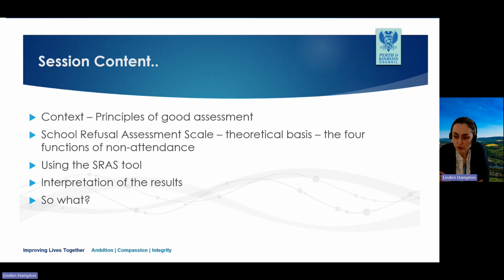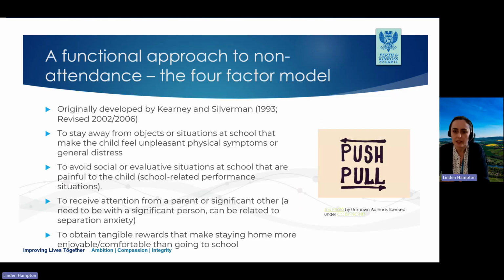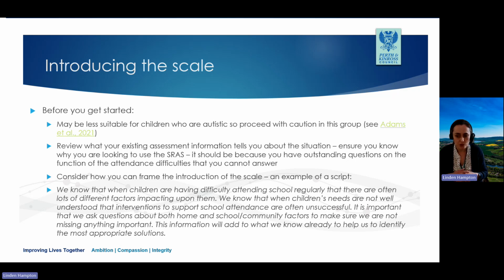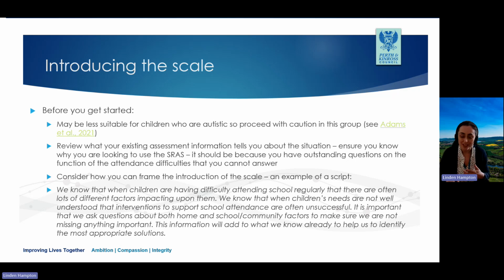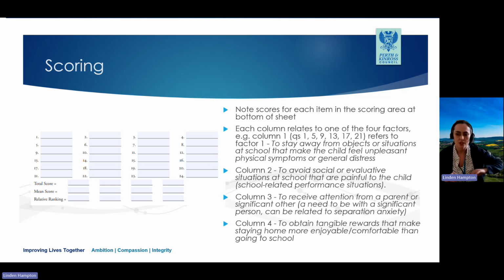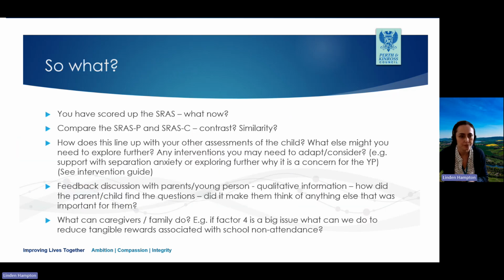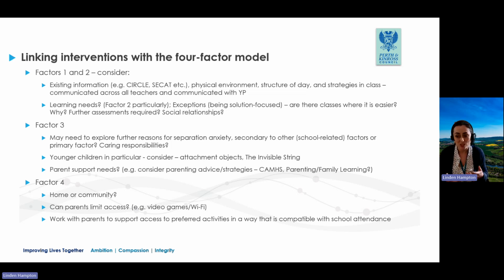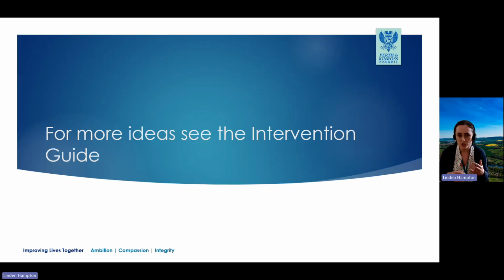Using the School Refusal Assessment Scale